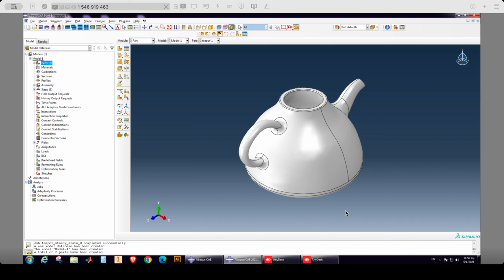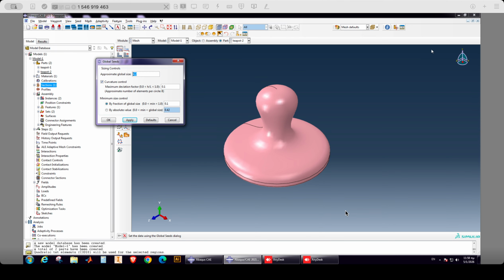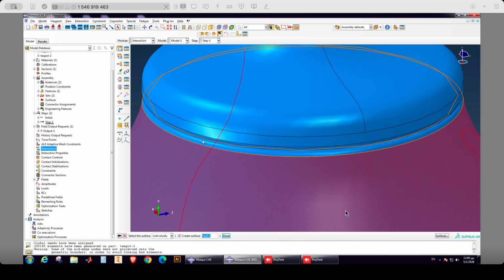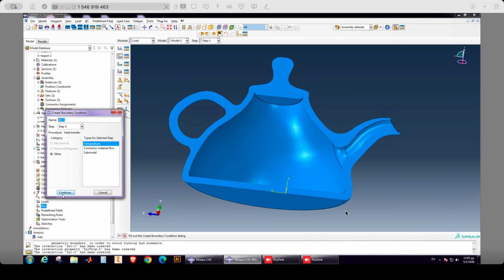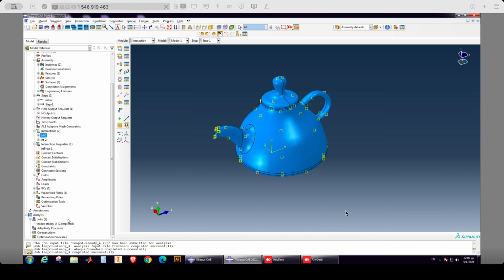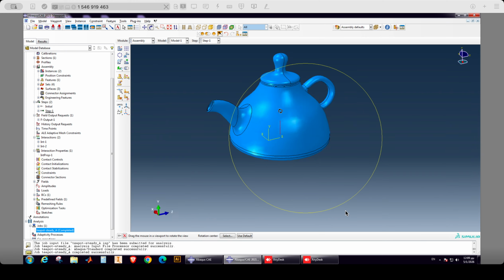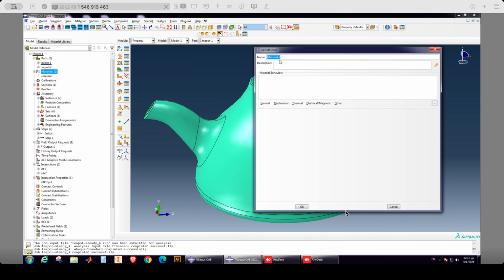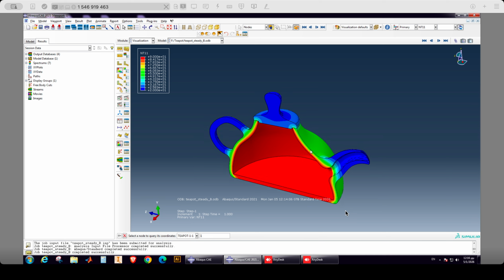Abaqus CAE Tutorial | Heat Transfer Analysis | Teapot (Porcelain VS Steel)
This tutorial introduces a heat transfer analysis in Abaqus using a teapot as a practical example. It demonstrates how to model and simulate conduction within the teapot material and convection between the teapot surface and the surrounding air. Two material cases—porcelain and steel—are analyzed and compared to highlight how differences in thermal conductivity and heat capacity affect temperature distribution and cooling behavior. By the end of the tutorial, users will understand how material selection influences thermal performance and gain hands-on experience setting up heat transfer mechanisms in Abaqus.